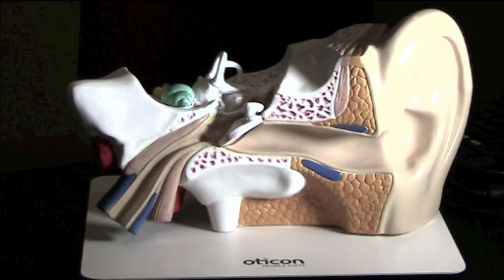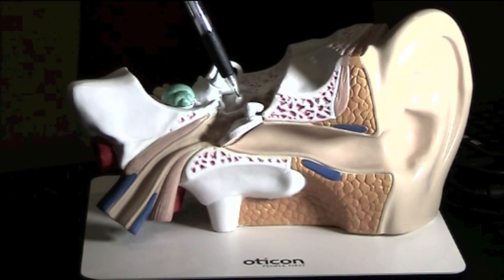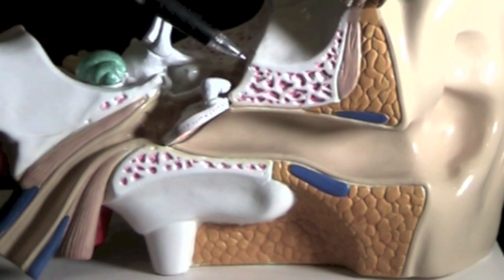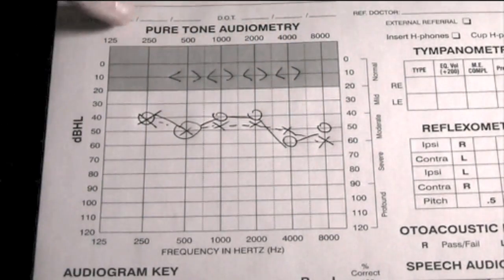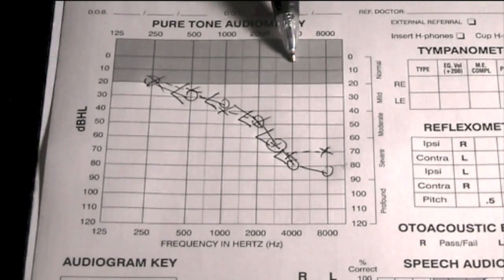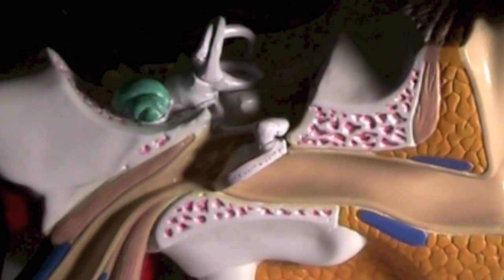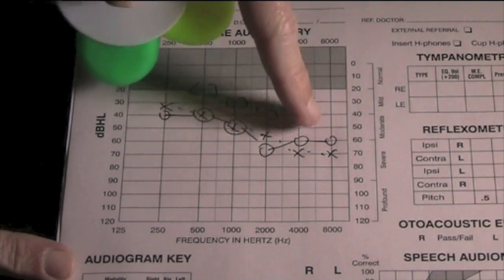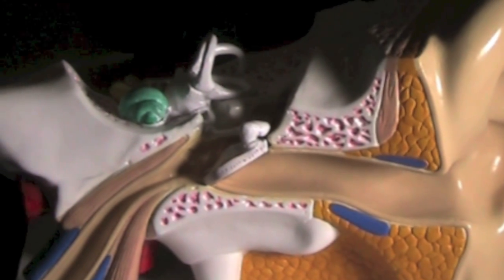Hearing Loss - 3 Common Types That Might Be Effecting You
In this post Dr Clive Holloway explains the three common types of hearing loss.

He covers:

1. Conductive Hearing Loss
2. Sensorineural Hearing Loss
3. Combined or Mixed Hearing Loss

The value we hope you get from watching it is an appreciation of where and how your hearing loss might be.

About Sunshine Hearing

Sunshine Hearing is a hearing clinic located in Coolangatta, south end of the Gold Coast, in QLD Australia. There are two highly qualified audiologists who strive to help patients get the best quality of life through diagnosis and treatment of hearing problems. They are independent of hearing aid manufactures and only fit hearing aids that are best suited to the patients - young children and senior adults.